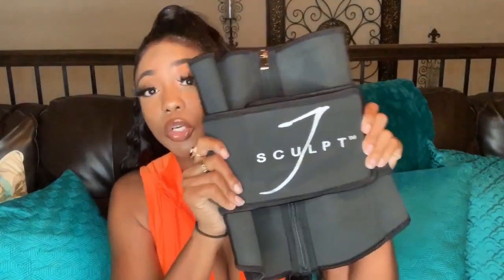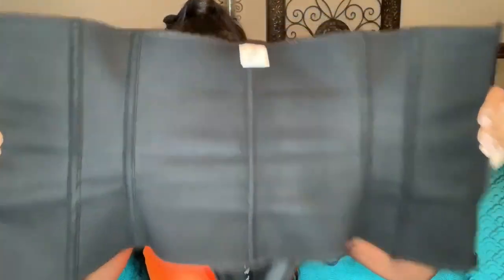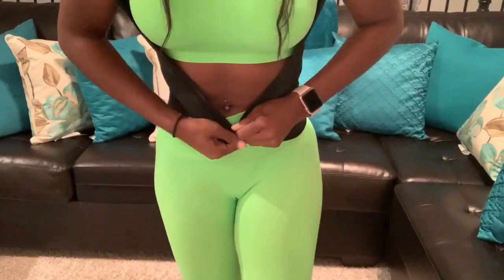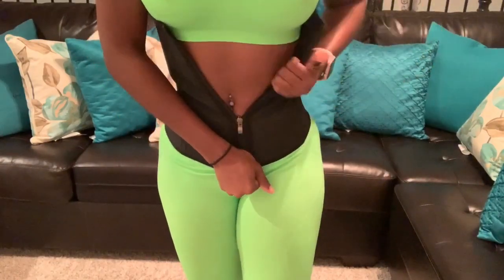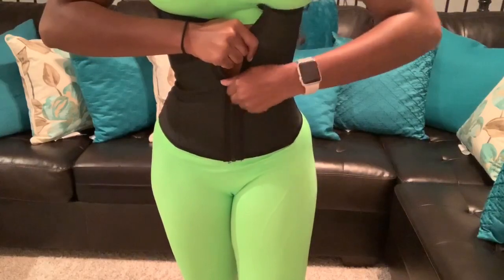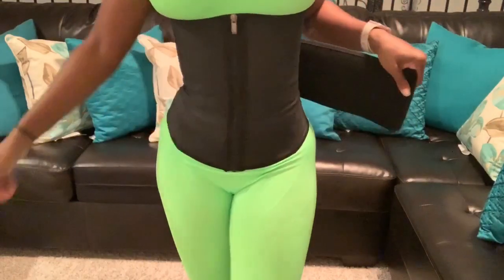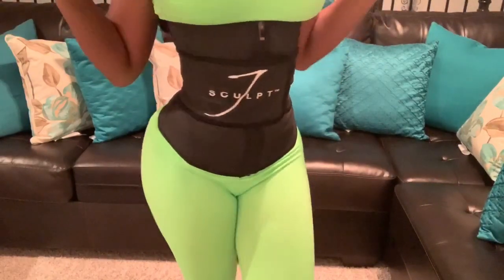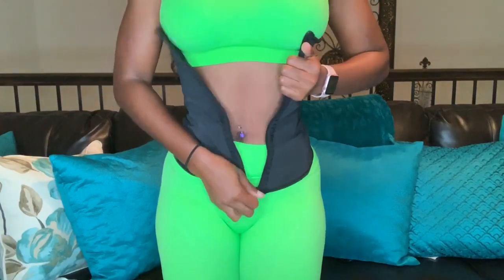THE JSCULPT FITNESS BELT REVIEW